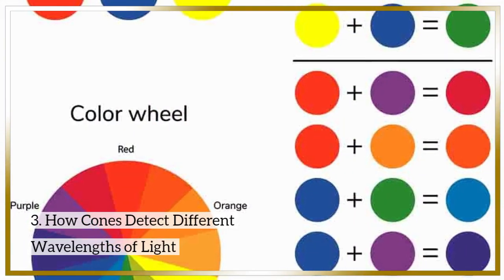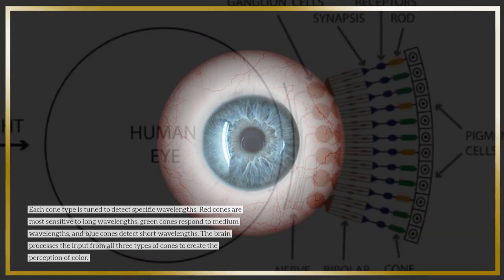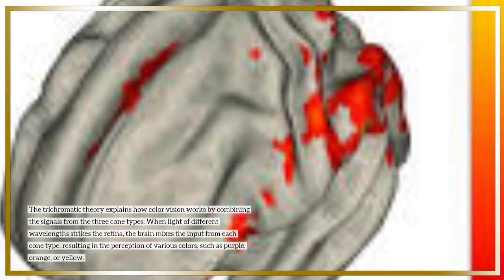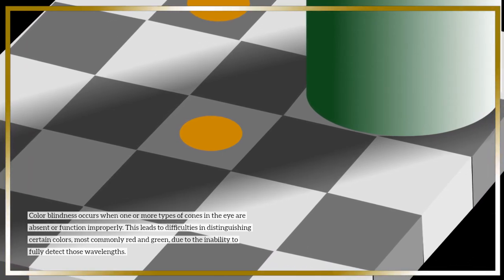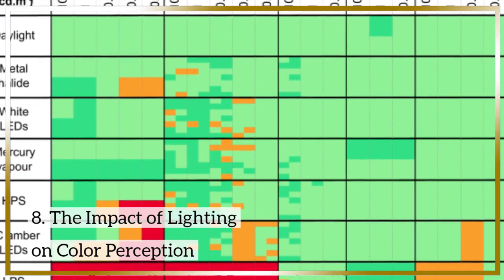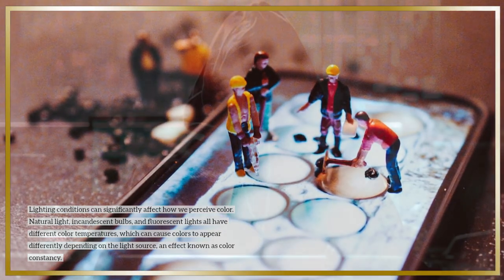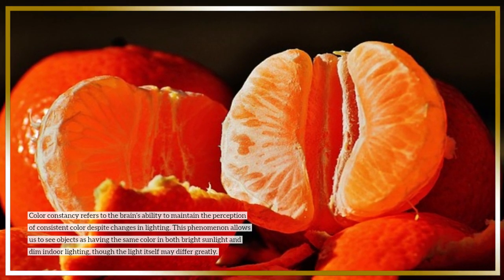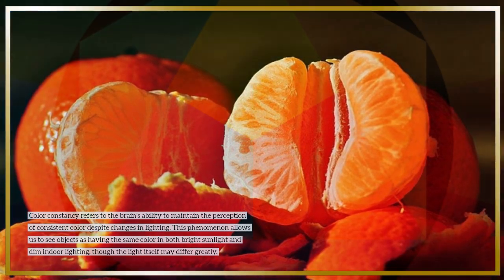How Does the Human Eye Perceive Color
Color perception is influenced by light wavelengths, the brain, and environmental context. Explore how the human eye interprets color and its significance.